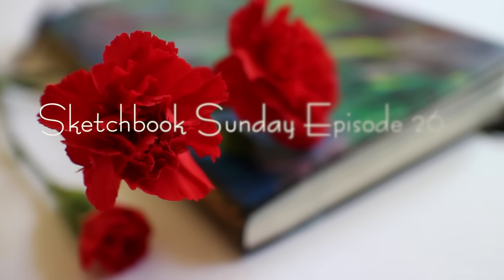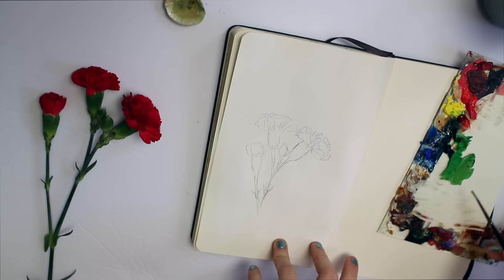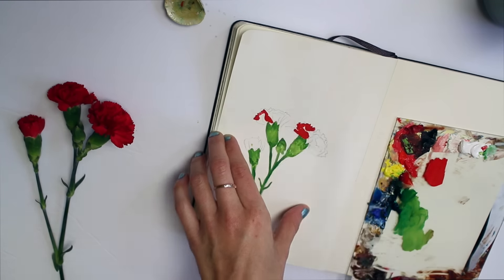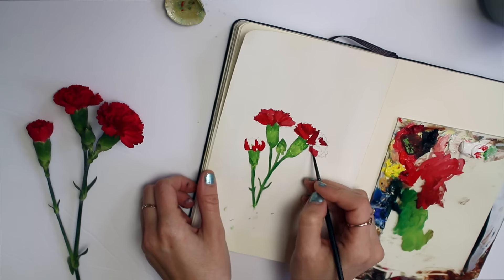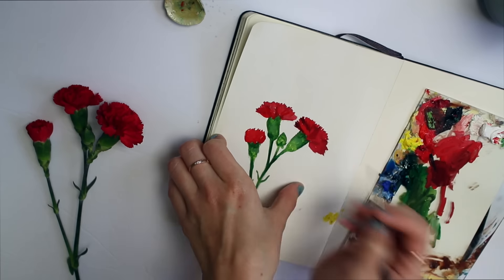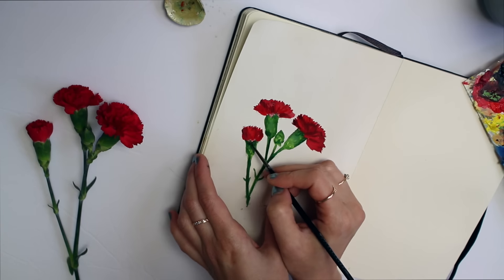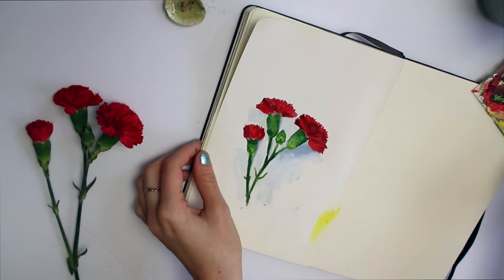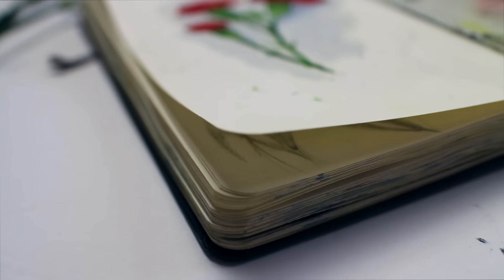How to match colors from reference to painting | Sketchbook Sunday #26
In this video I share a tip on matching colors from your reference to your painting and how to see colors more accurately